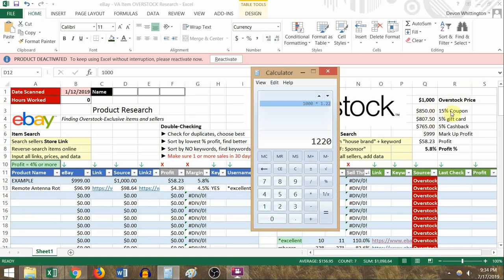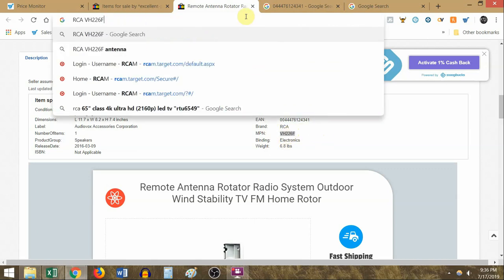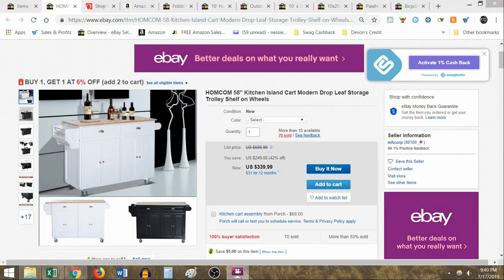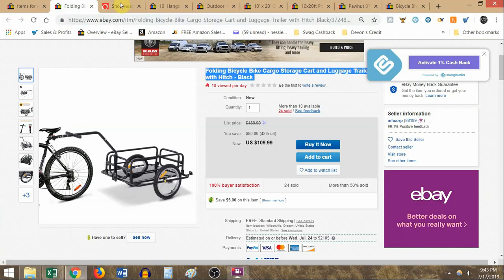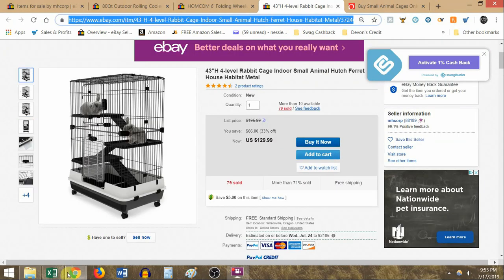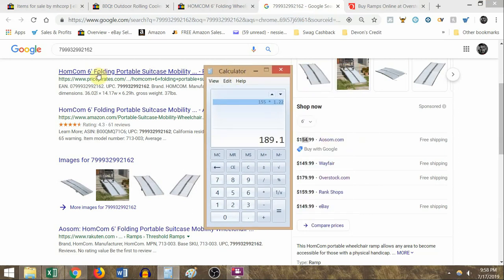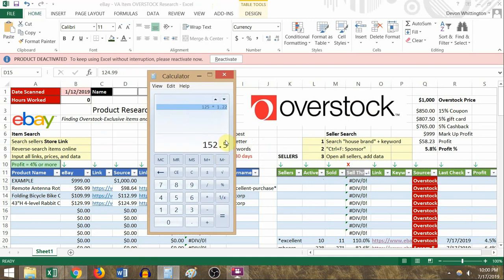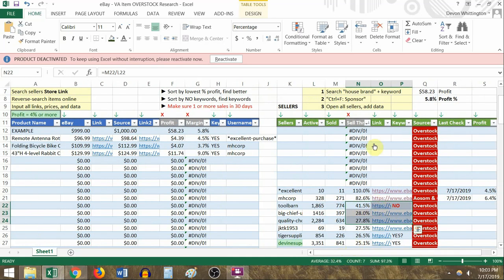How to Research Overstock Items - Using Master Seller Overstock List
This video goes over how to use the Overstock master seller list, allowing you to quickly go through seller's who have been documented as selling a SKU/Barcode that Overstock also sells on eBay.

All sellers will not sell 100% Overstock, so it takes time to find the first profitable item from Overstock inventory. If you cannot find any Overstock items (profitable) after 5 items, you can skip the seller and try again later.

This video is about optimizing your time to find as many items as possible for this profitable niche.